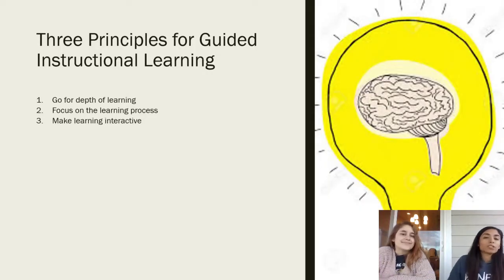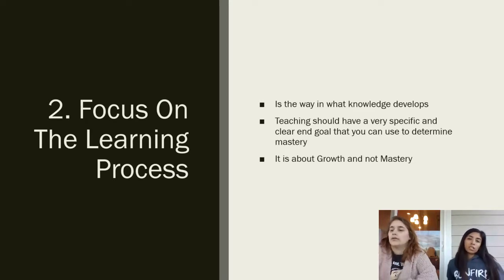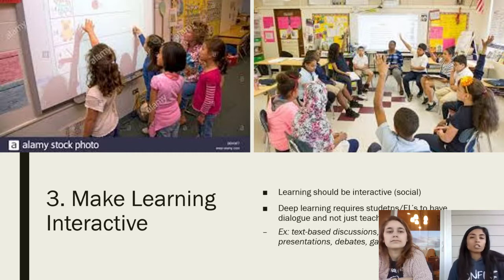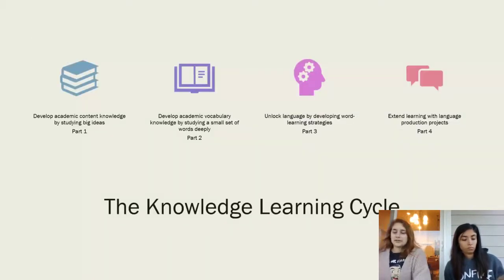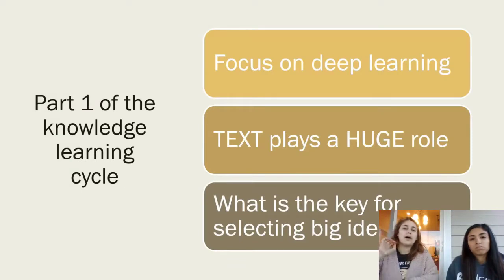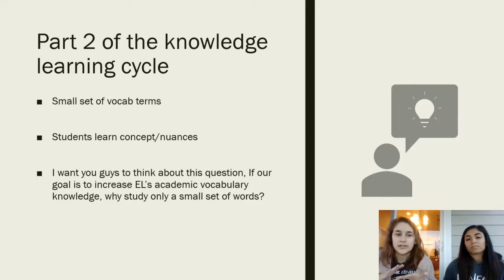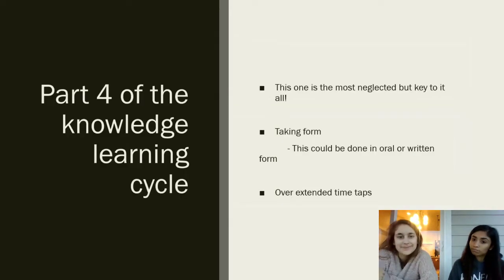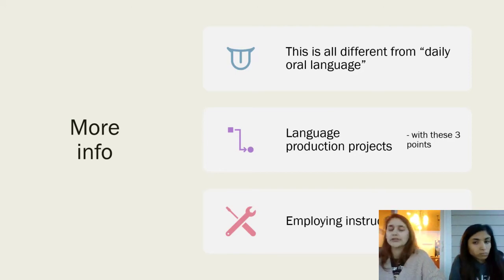BLE 495 Chapter 3 Vanessa and Hunter